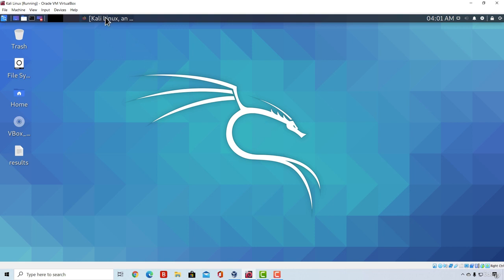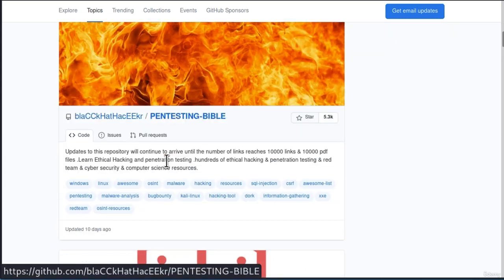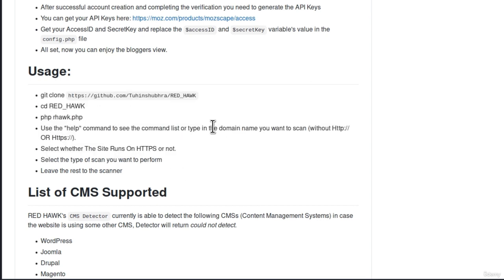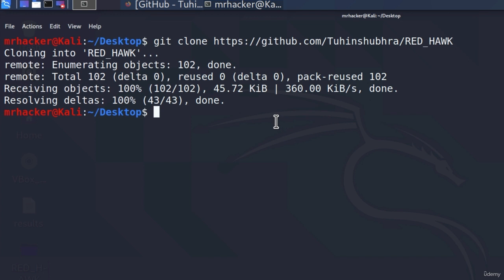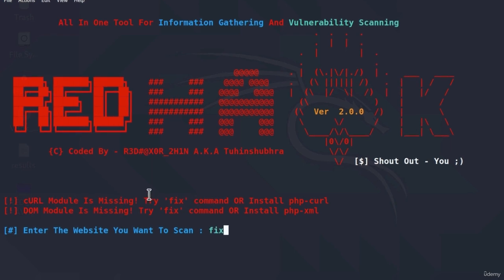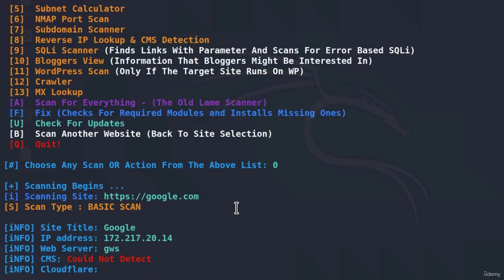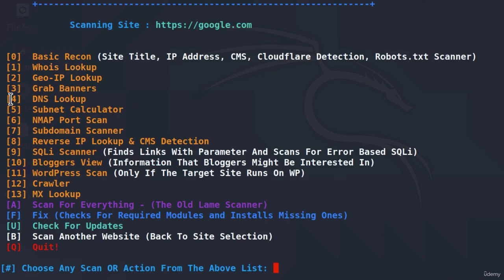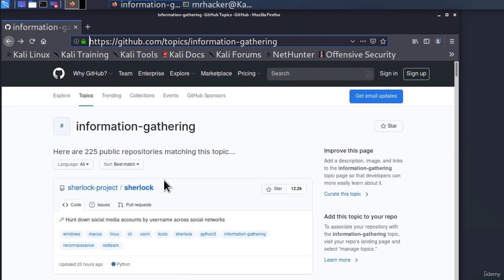Complete Ethical Hacking Bootcamp 2023 Zero to pro || How To Download Tools Online tutorial -20